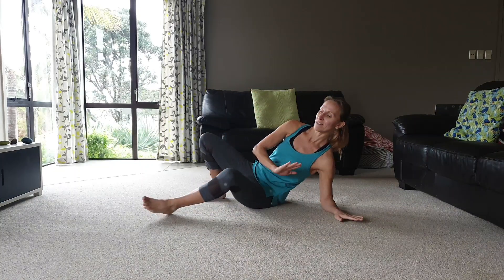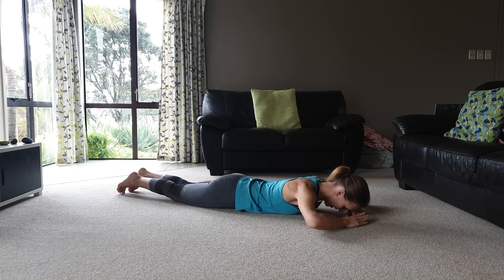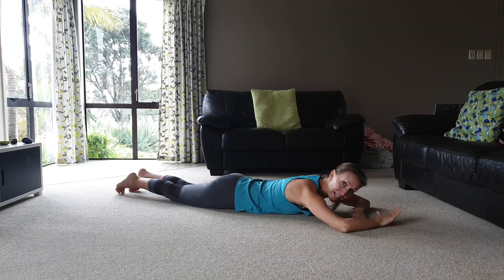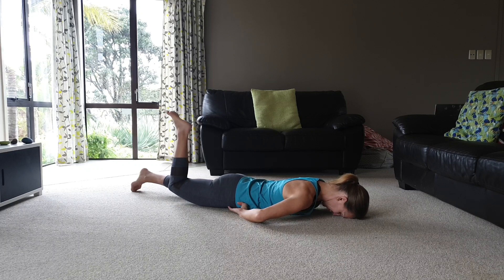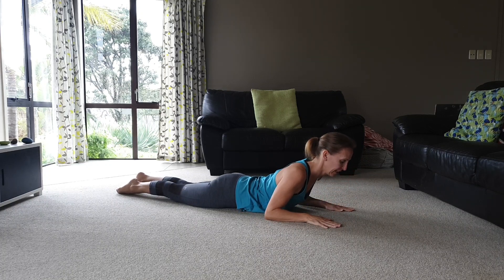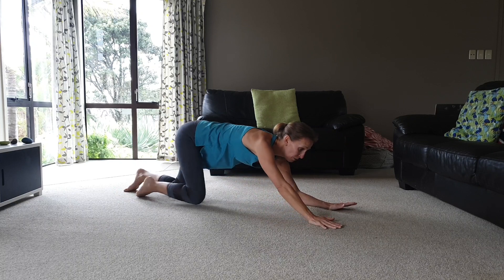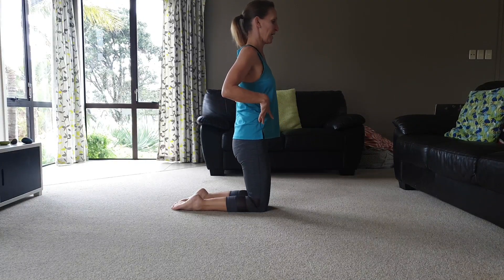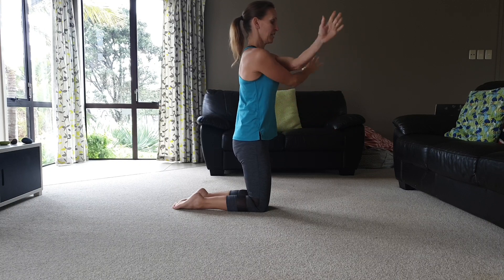Safe Postnatal Exercises you can do soon after giving birth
For our mums who have just given birth or are about to here are 5 exercises, you can do soon after giving birth.
Many of us want to and feel like moving post-birth, but we are often unsure of which exercises are safe to do and especially in those first few weeks.
Here is a gentle postpartum exercise circuit that I have designed for you that will help with your recovery. The 5 Exercises/Stretches will also assist with core rehab, diastasis recti healing, glute strength, and posture.
Do 1 round or 2 of the exercise set throughout the day, perfect to do when you put your baby down on the floor for 20 mins.
 ✅Remember to then progress to our Birth2FitMum program which can be started from 7 days post-birth.

Click on the blog link for a more detailed guide of the exercises and to join our programs.